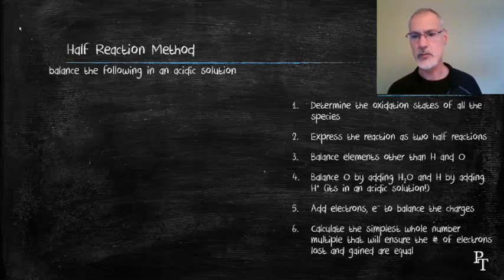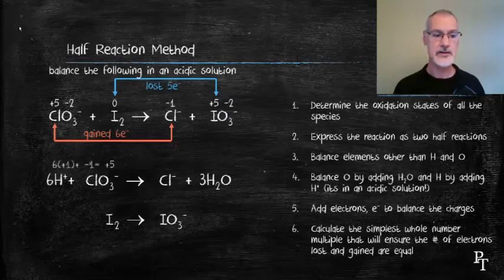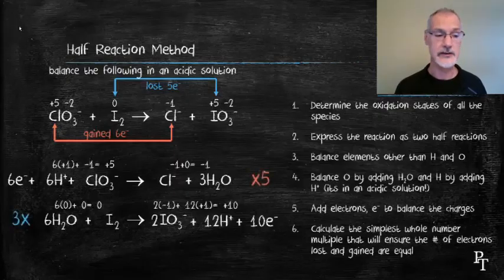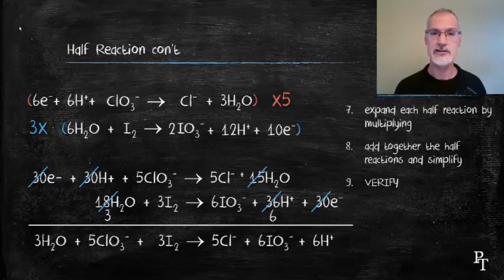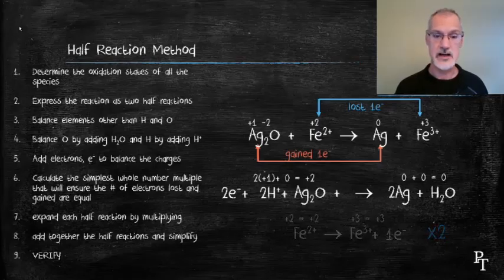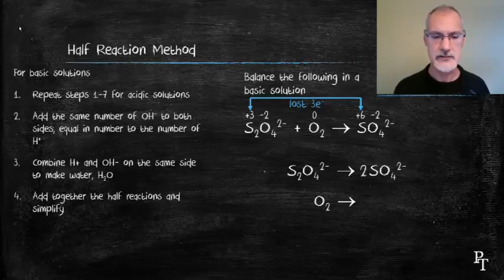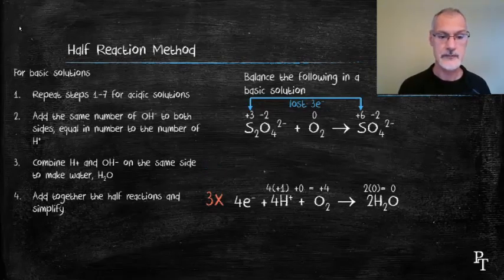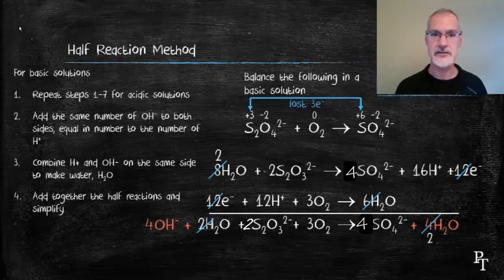R3.2.2 Balancing Redox Equations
Balancing redox equations using the half reaction method for both acidic and basic solutions